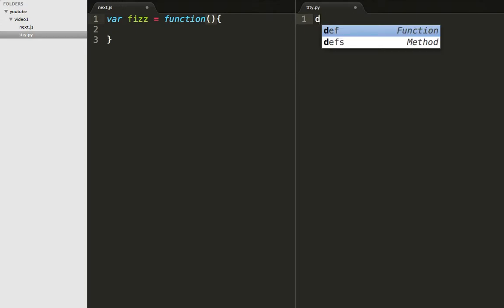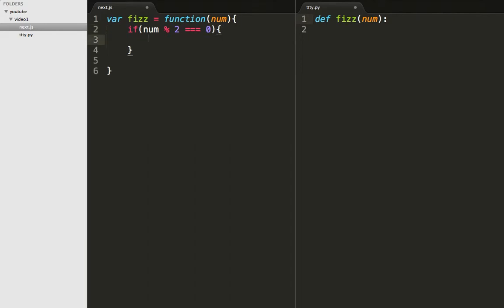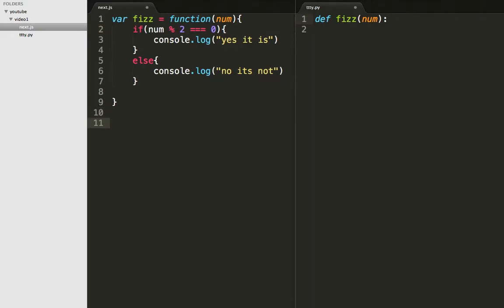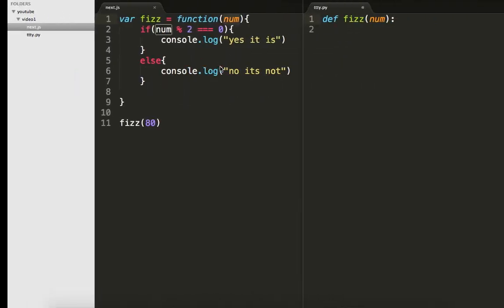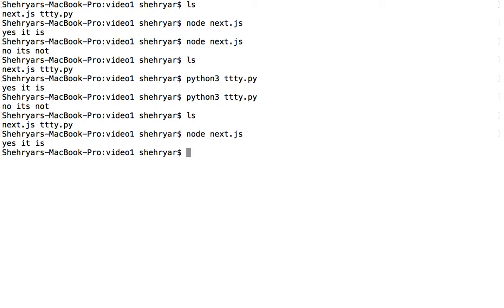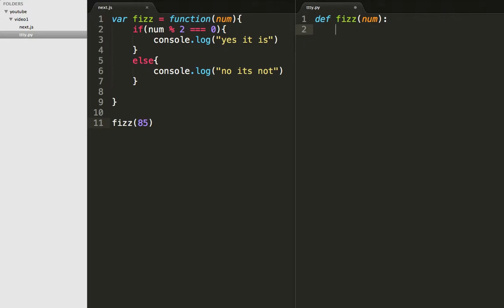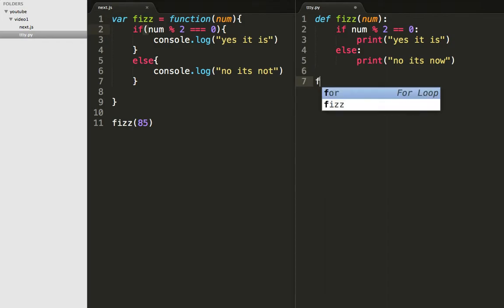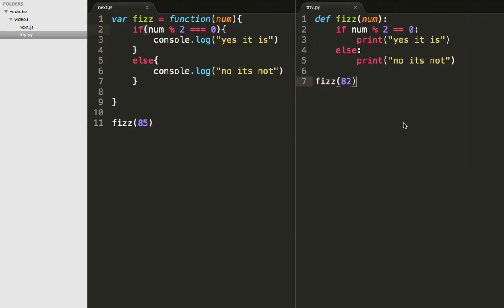Student Production: Basics of Programming In Python and Javascript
Learn the basics of Python and Javascript, two of the most popular coding languages in the world, in our student's video debut.  In this episode you will learn:
- What defines a function in Python versus JavaScript?
- 2 different syntax to write basic functions
- If statements
- Capturing tasks with brackets

About Byte Academy:

Byte Academy is a coding bootcamp in New York City, Texas and India with full and part-time programs in Full Stack Python development, FinTech (financial technology), Data Sciences and MedTech (medical technology). As the first coding bootcamp with a FinTech (Finance Technology) program, Byte Academy focuses on developing industry-specific technology skills in its students. Byte Academy’s original full-time bootcamp was the first to teach Python programming in New York City. We offer comprehensive financial aid and all women receive $2,000 scholarships to Byte Academy.   With our tuition deferral program, qualified individuals pay zero tuition until hired.

Byte Academy accepts  Applications on a rolling basis.  Sign Up for our Part and Full-Time FinTech, Data Science and Full Stack Python Coding bootcamps